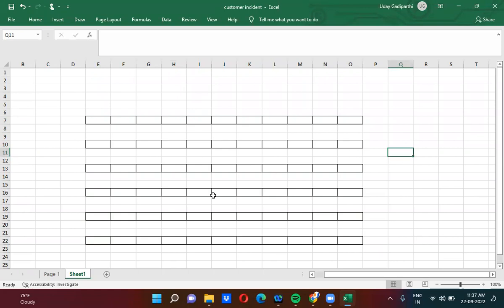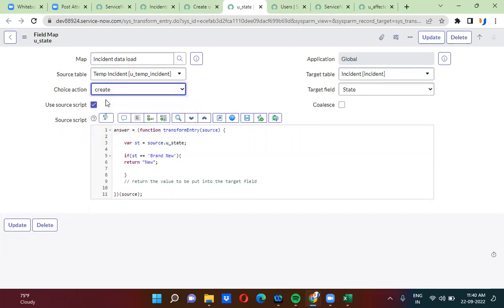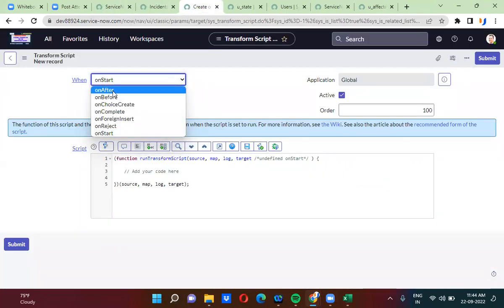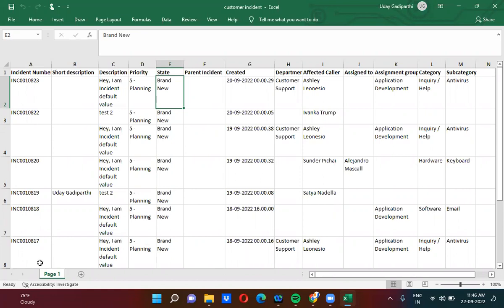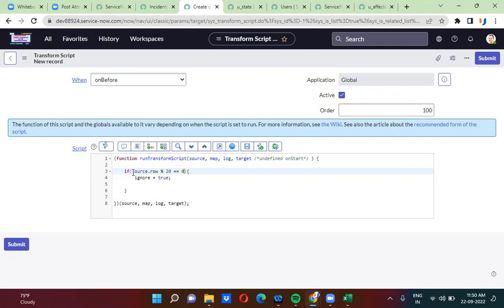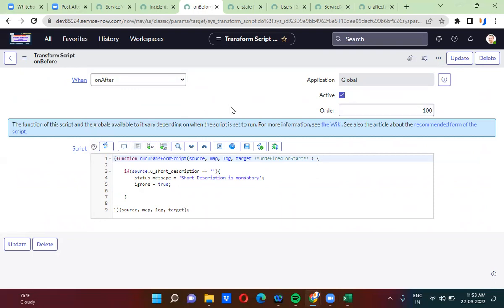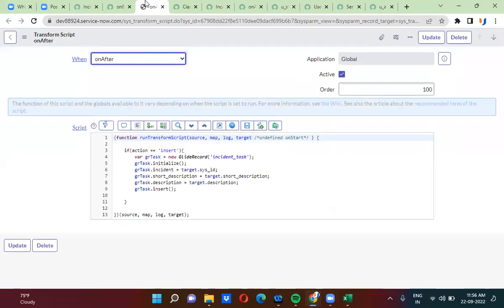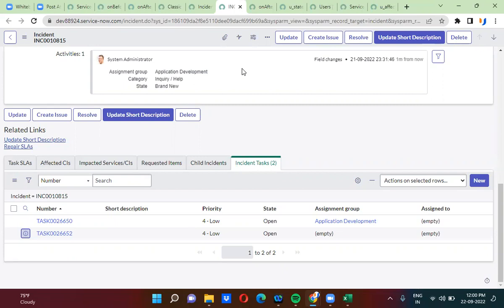Transform Scripts in Transform Maps in ServiceNow explained in detail by Uday Gadiparthi